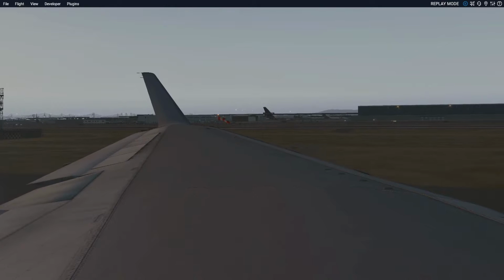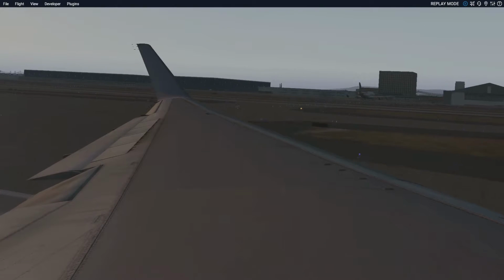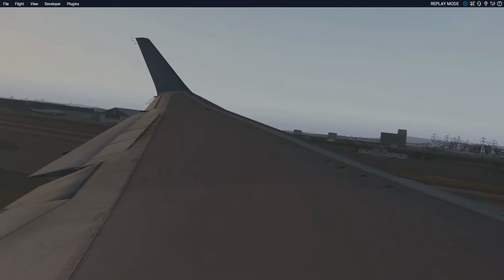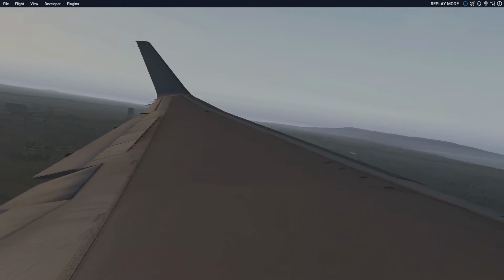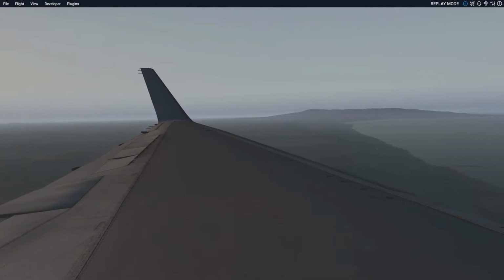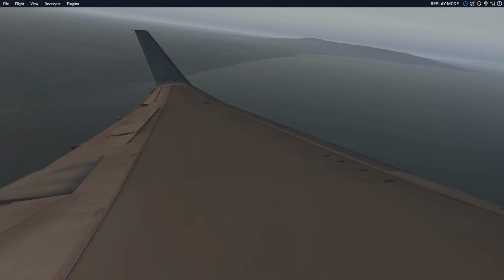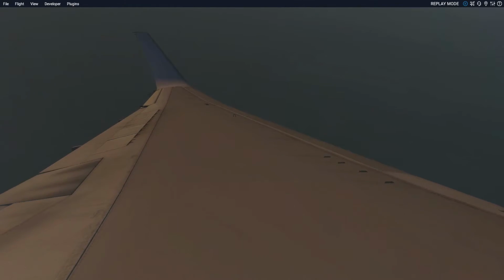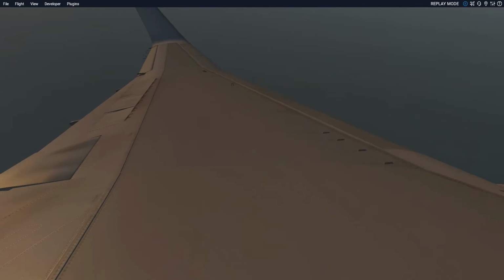XPLANE 11WITH SYNCED ATC FOR KLAX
Takeoff with ATC running with sync.

Hope u guys enjoy the video talk to u guys later!!!